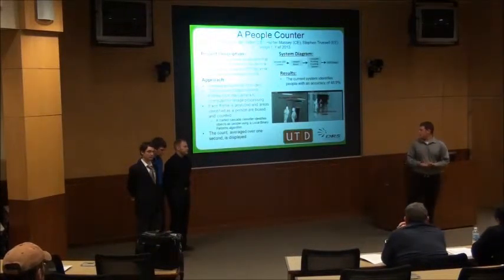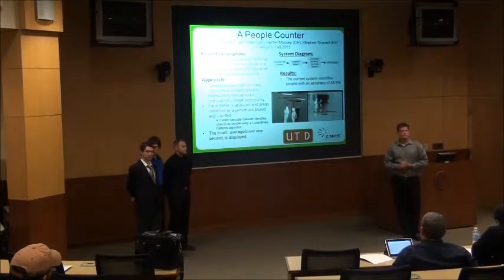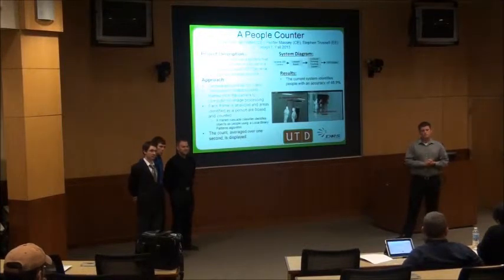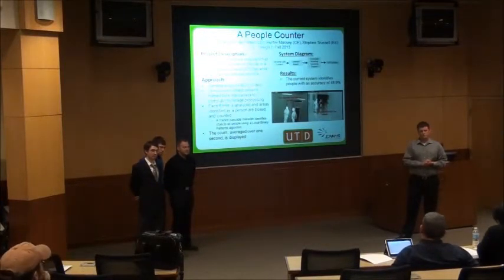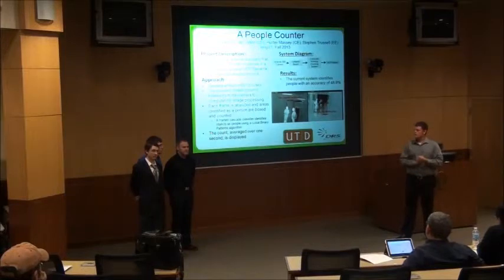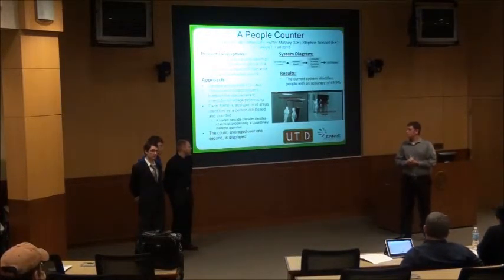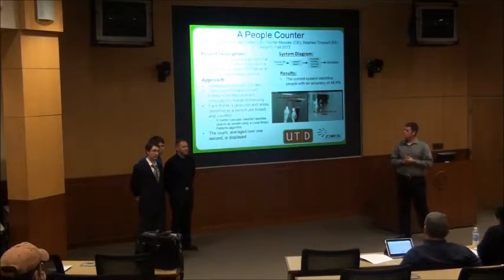08. People Counter -- DRS Technologies (UTDesign I)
EE/CE/TE Senior Design Day-Fall 2013